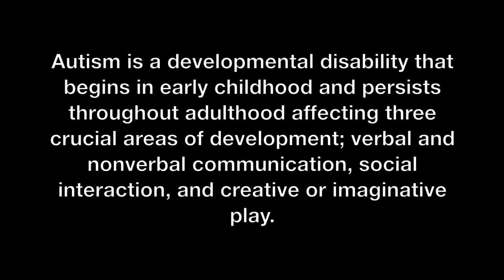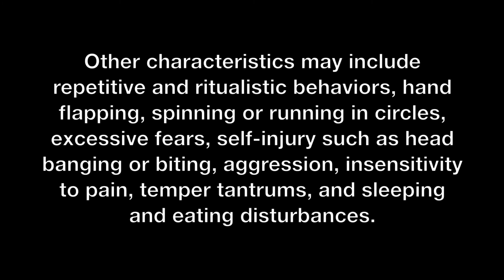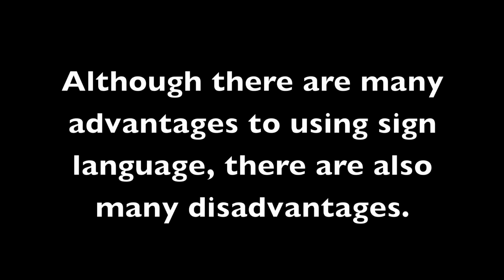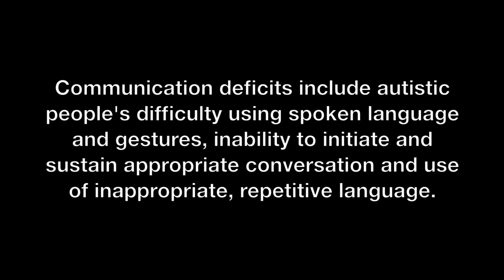Signing for your Autistic Child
If you are wondering how to help your child with autism communicate, this video will help!